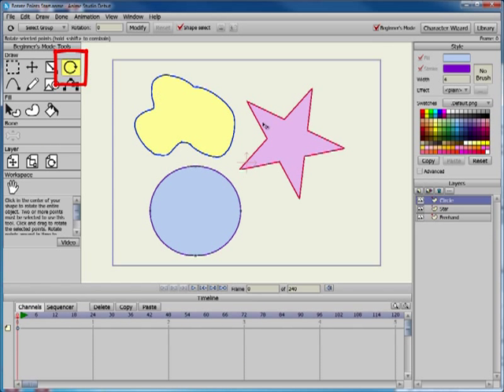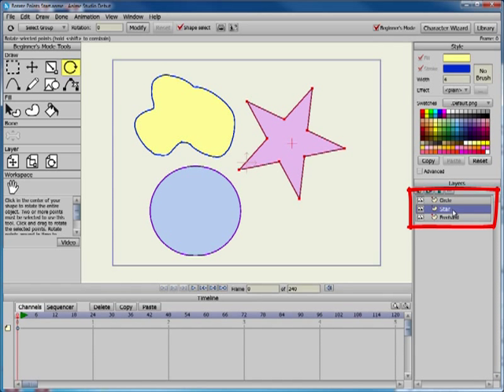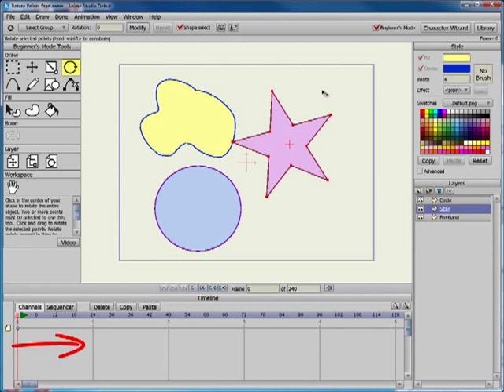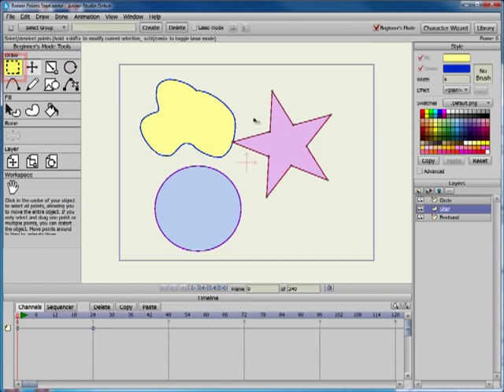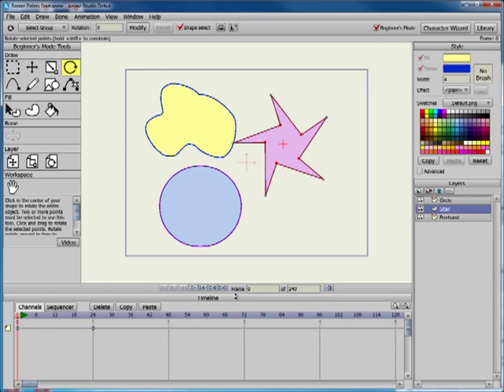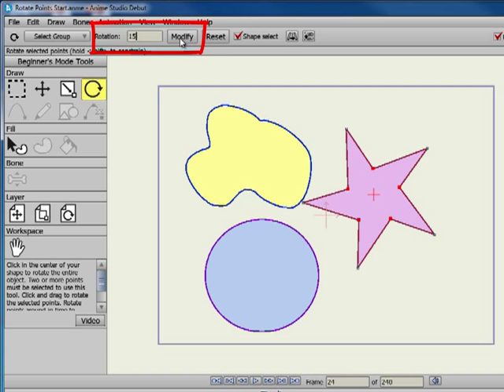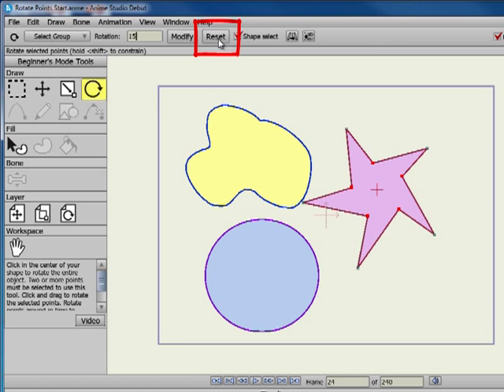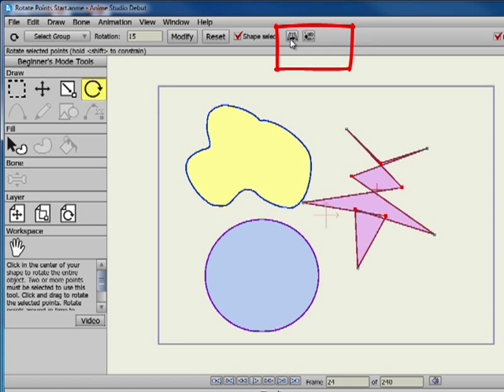Anime Studio 8 Tutorial: Rotate Points Tool